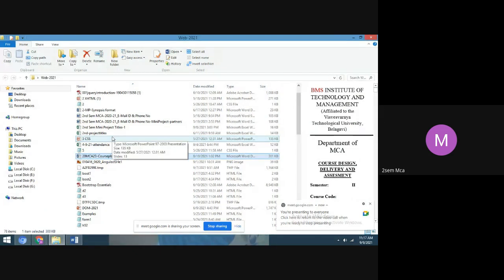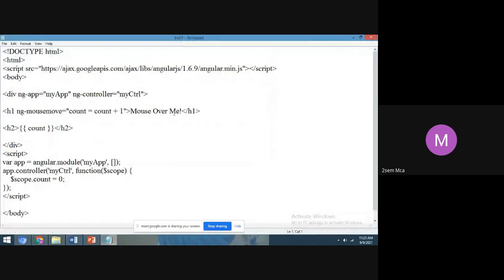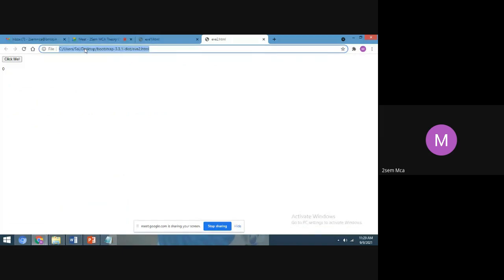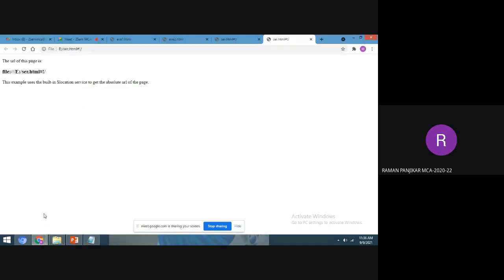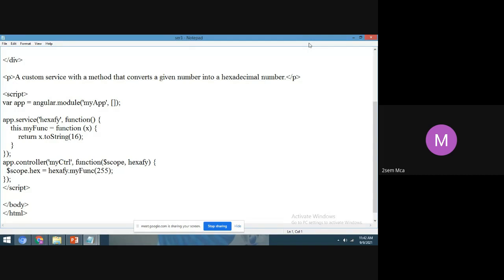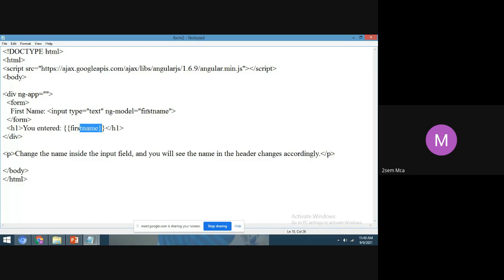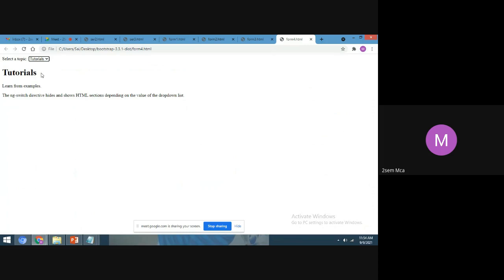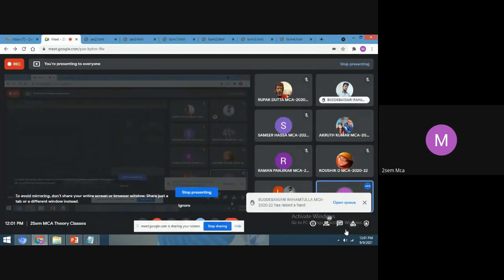Web M5 AngularJS S4 2021 09 09